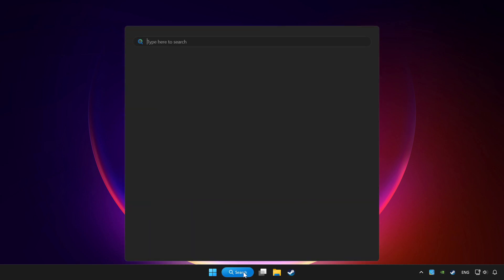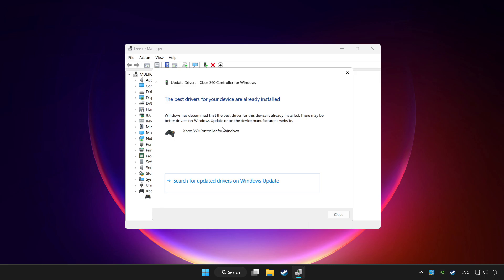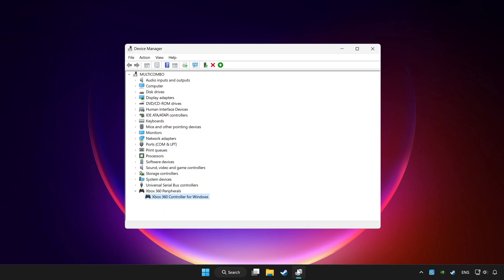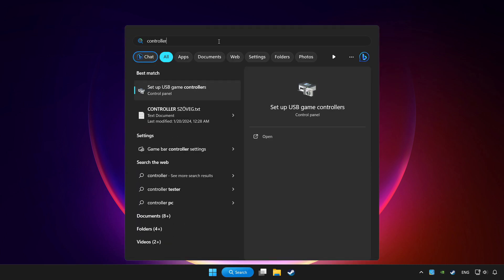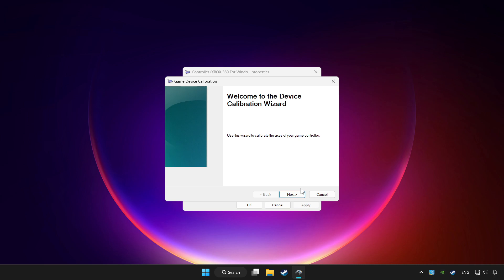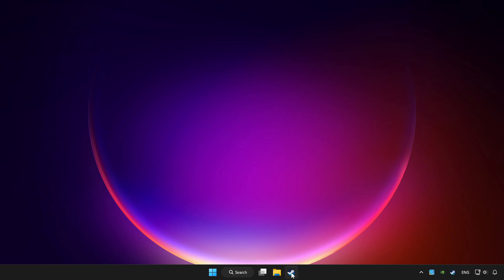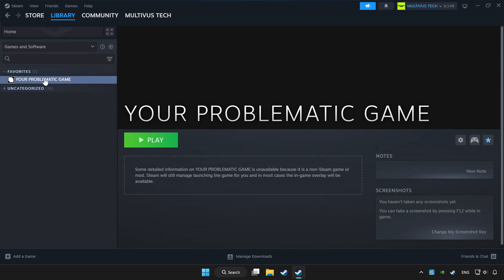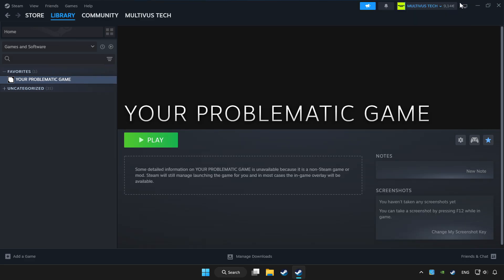FIX VALORANT Controller/Gamepad Not Working on PC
I'm going to show How to FIX VALORANT Controller/Gamepad Not Working on PC